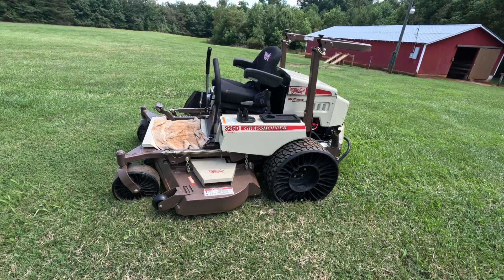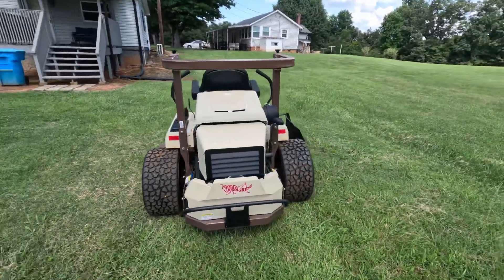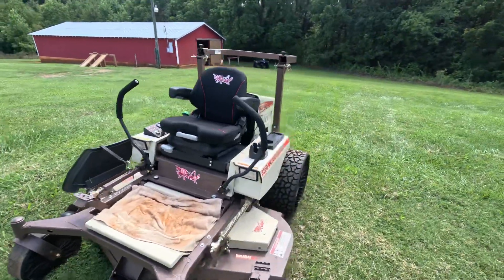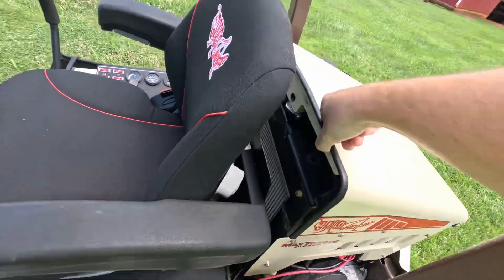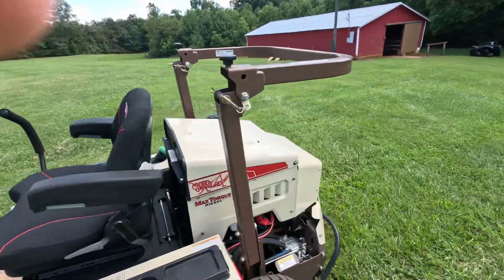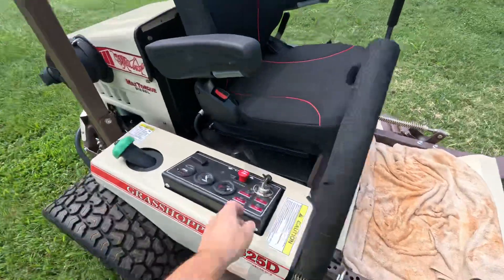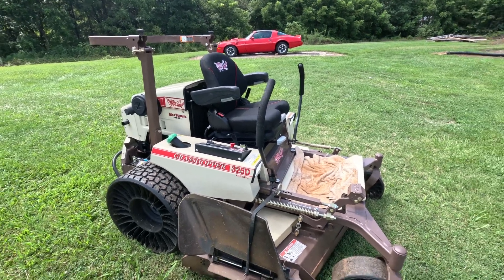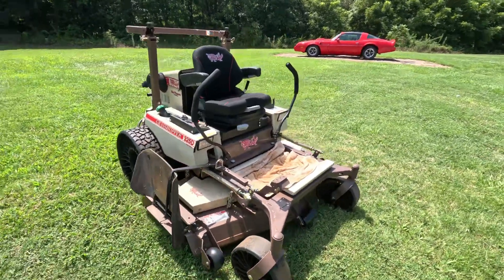Grasshopper mower walk around